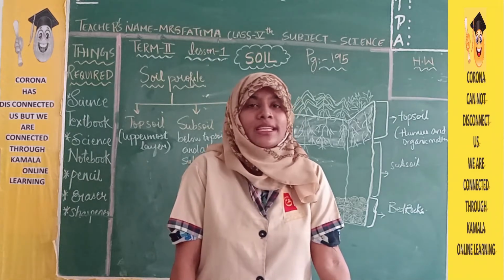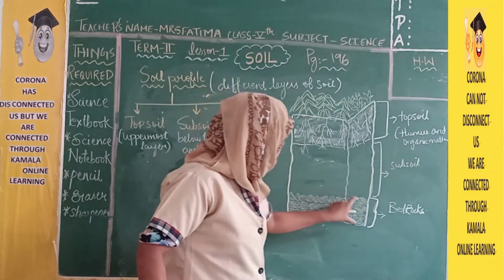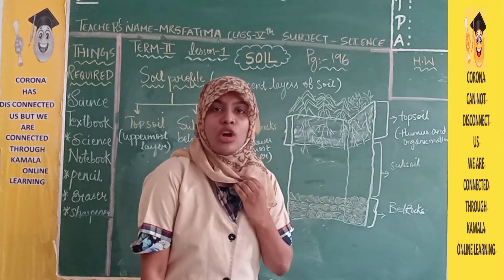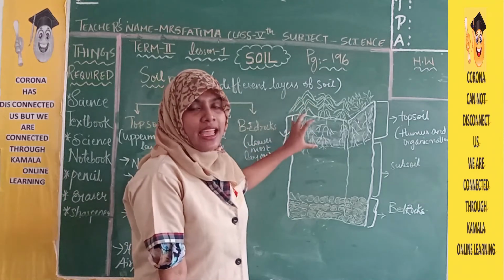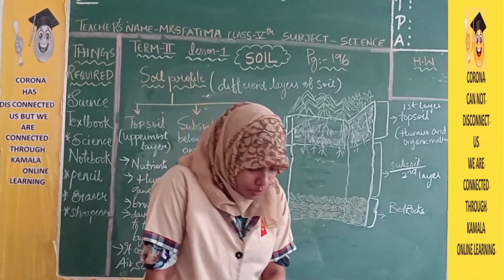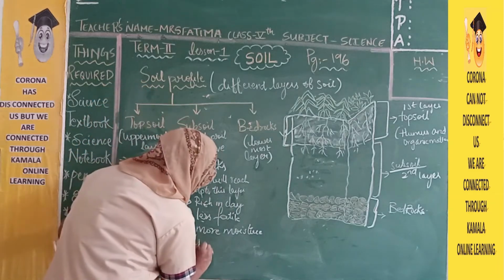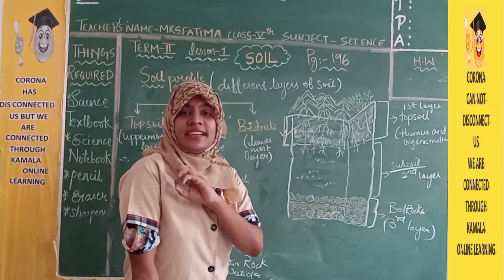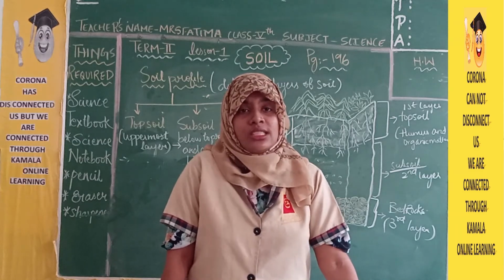5TH CLASS SCIENCE SEM2 LS1 PT3